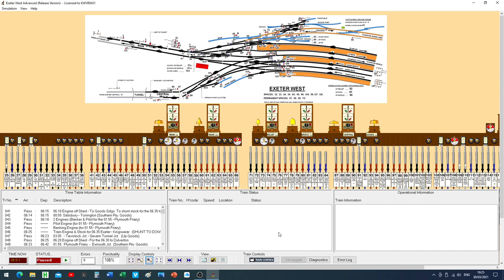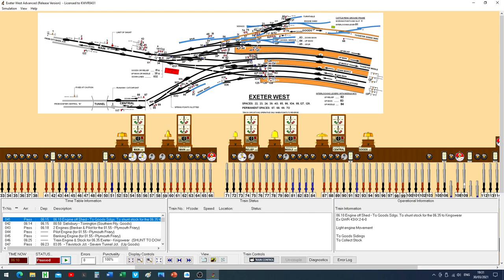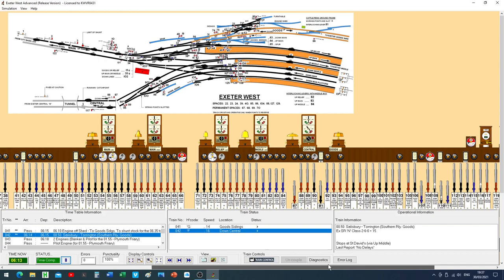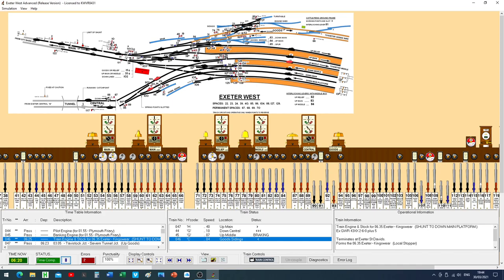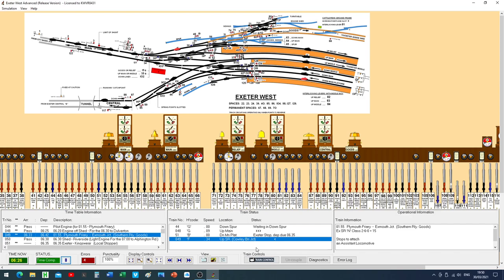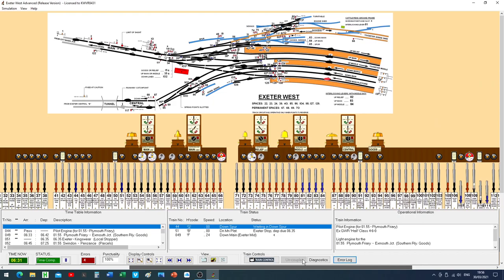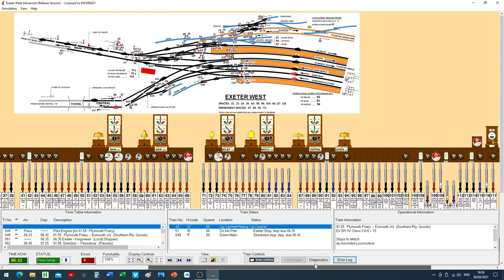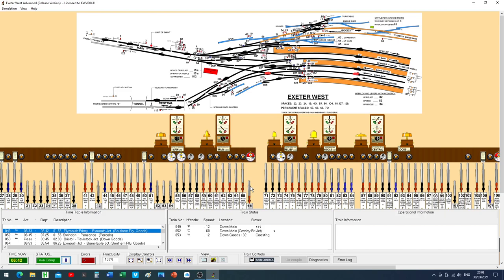blockpost: Exeter West Box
A video to show an average day at exeter west box